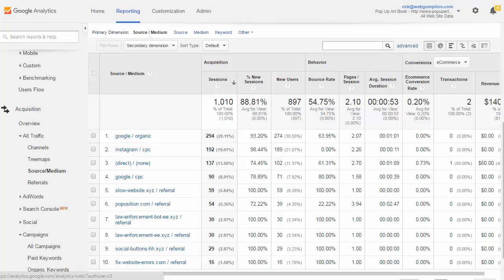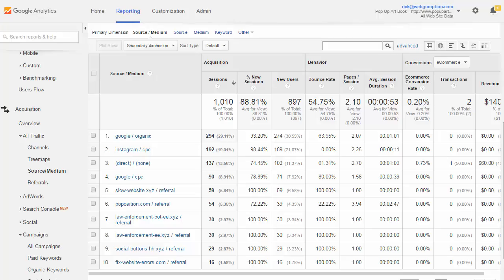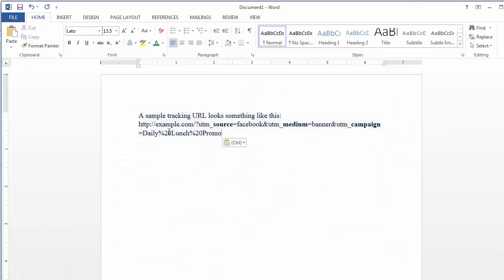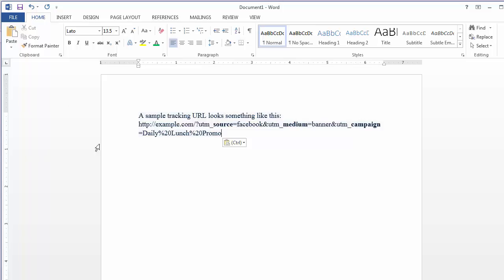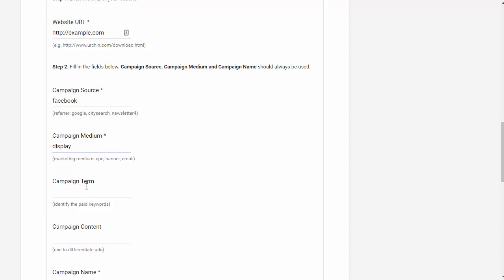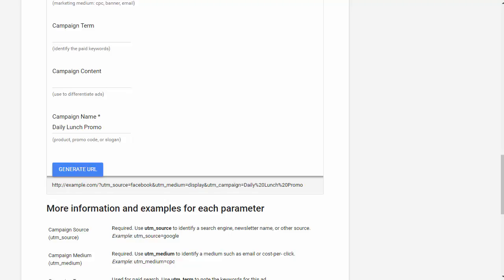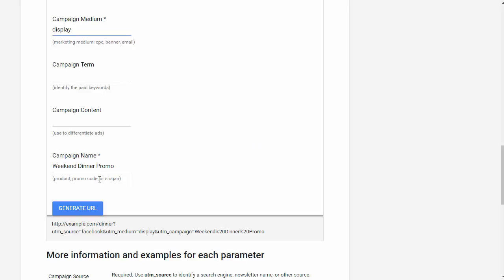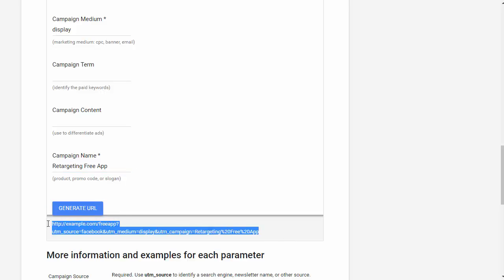Campaign Tracking Setup - Google Analytics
How to properly set up campaign tracking in Google Analytics.